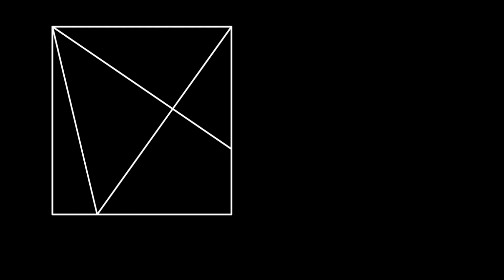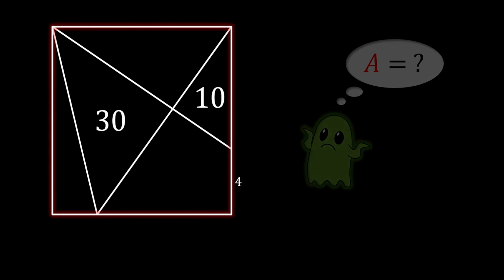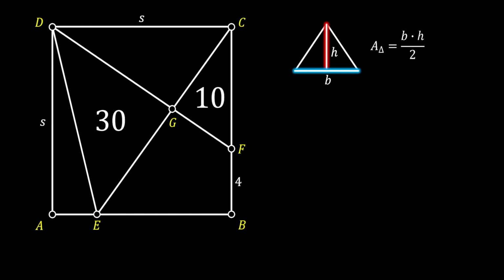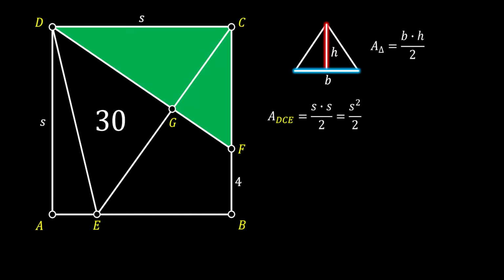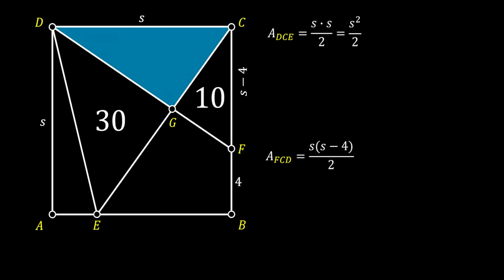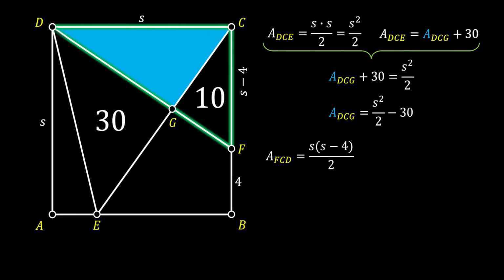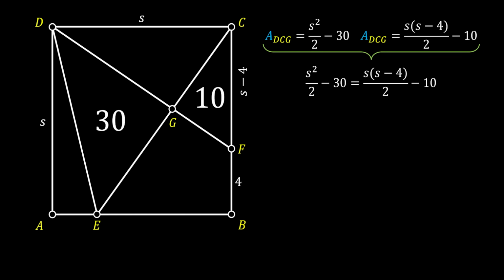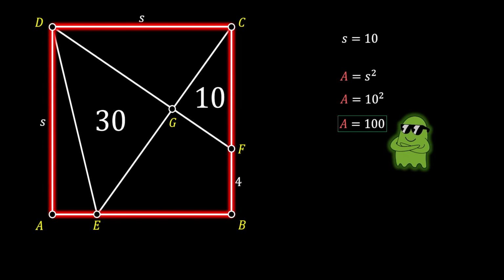You Can Solve this Square Puzzle...Right?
Can you solve this intriguing math problem? 🤔

In this video, we visually demonstrate a geometric problem involving a square, where lines are drawn from corners to points on the sides, creating internal triangles and regions with labeled areas. The challenge is to calculate the unknown area of the square, making this a great math puzzle to test your understanding of geometry and area calculations. The process includes calculations and equations to determine the area of the square.

📌 Chapters:
0:00 Presenting the puzzle
1:23 Using The Area of the Triangle
3:33 Alternative Area Calculation